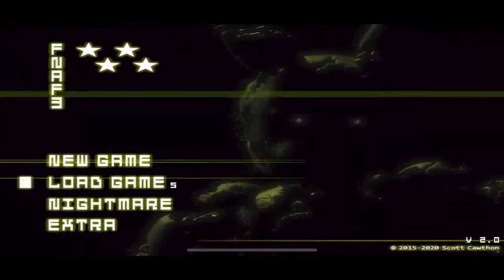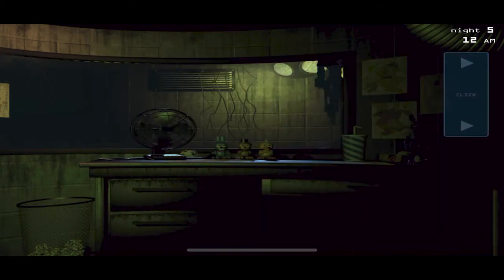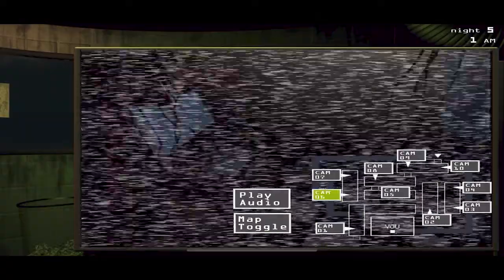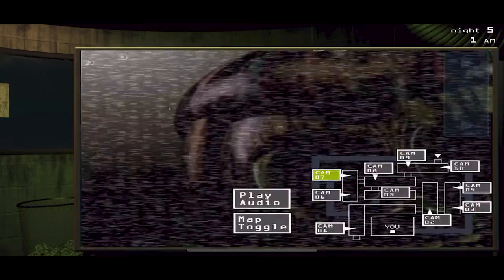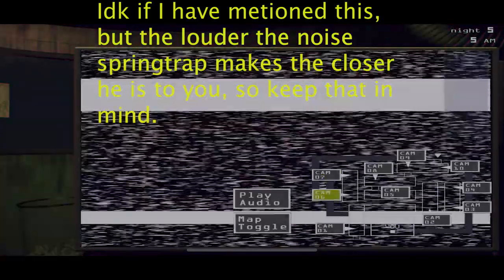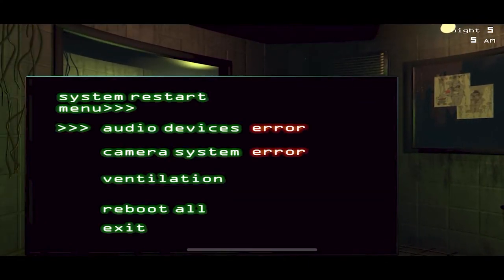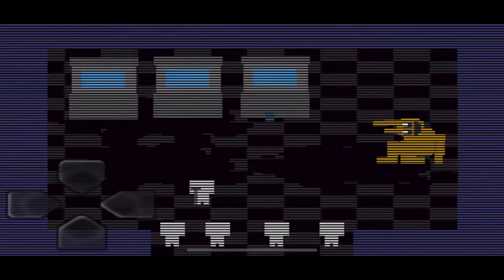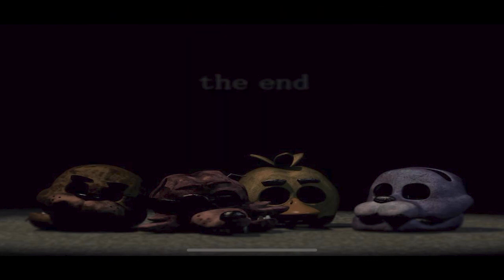How to Beat FNaF 3 Night 5 (With Mini-Game and Good Ending) Mobile Guide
Thank you all for the support on the channel recently! I really do appreciate it and I plan to continue more content in the future!